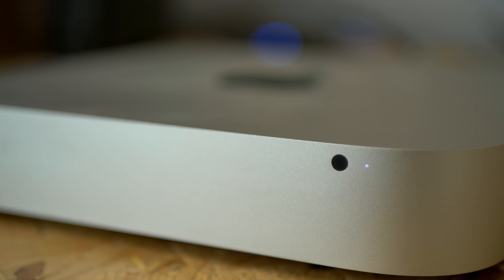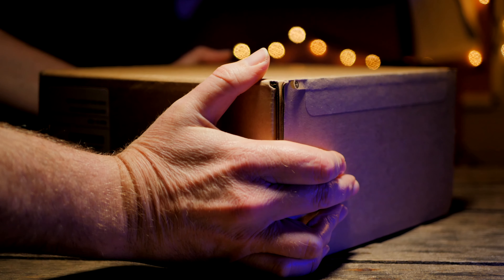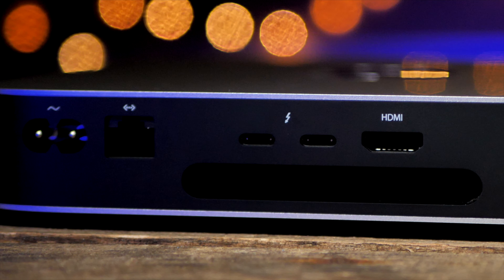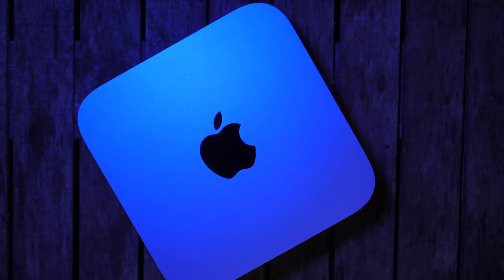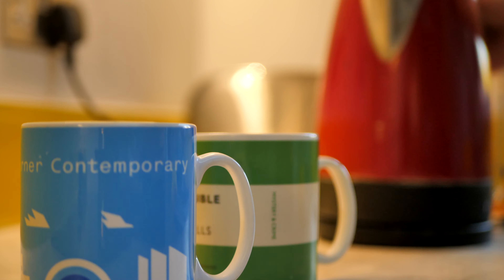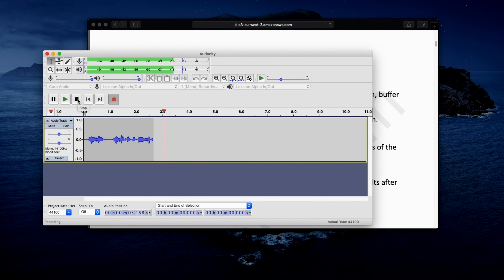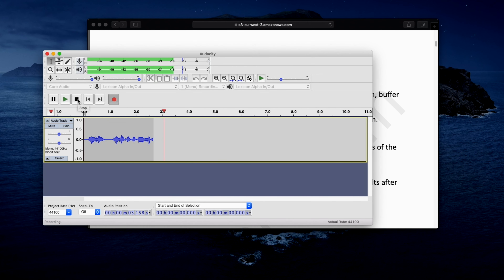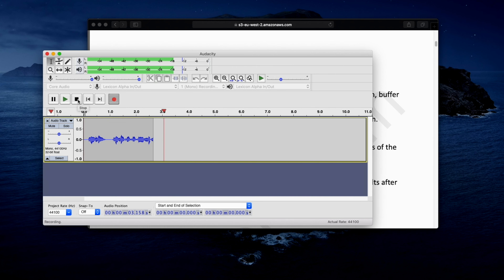The Apple M1 Mac Mini Base Model - One Month Review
I couldn't wait to see how the base model of the M1 Mac Mini would perform as my main editing machine for Youtube videos and voiceover.

My Gear:
Panasonic GH5
Panasonic 25mm F1.7
Behriger B1 Condenser Microphone

"Cover" by Patrick Patriklos, Youtube Studio.

deankellyphotos